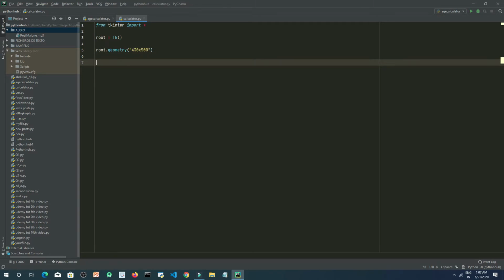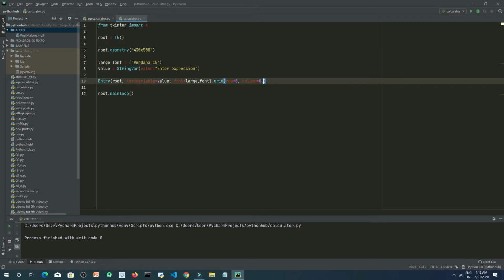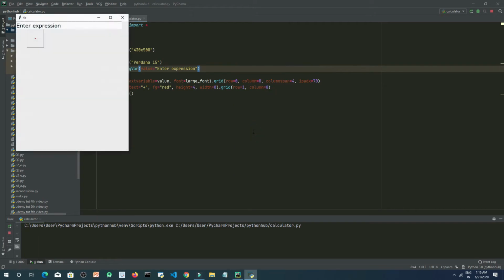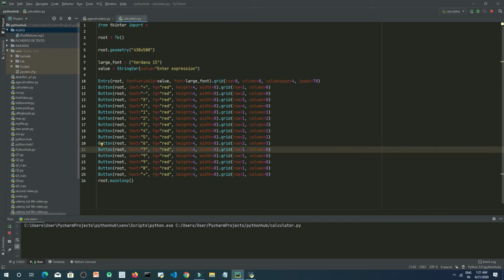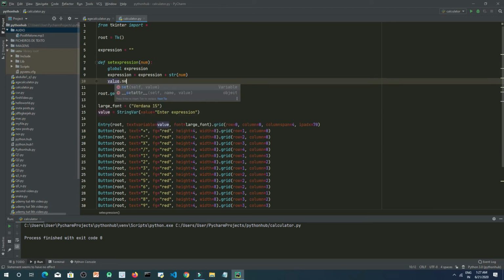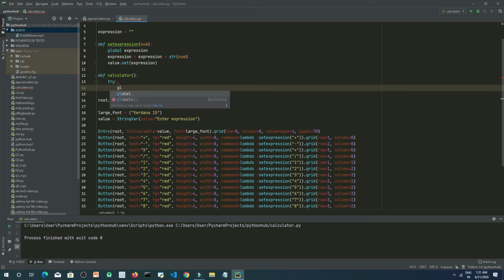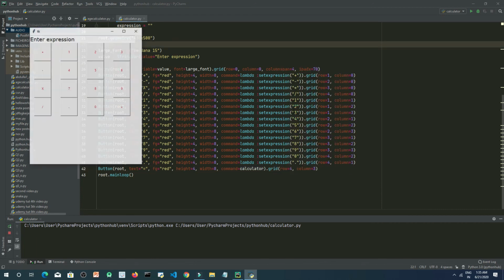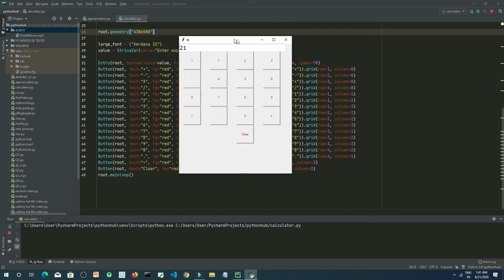GUI Calculator using Python tkinter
In this video you will learn to create your own GUI calculator in python from scratch and every line has been described so that you will not face any problem if you are a beginner, and you can also check our website for source code of this program